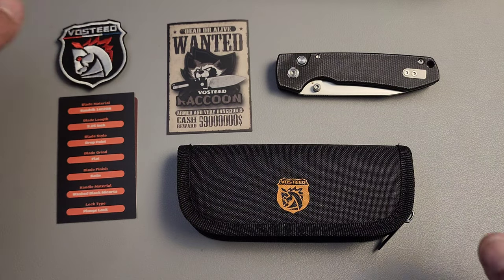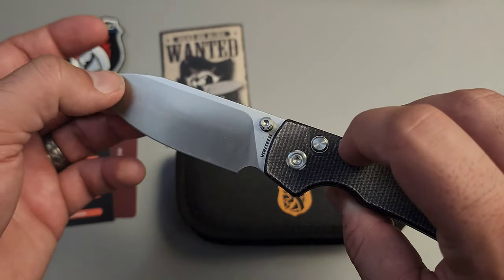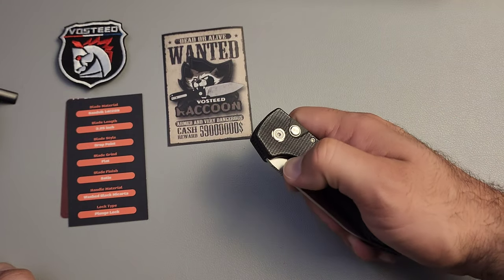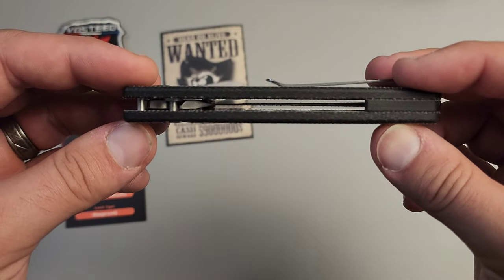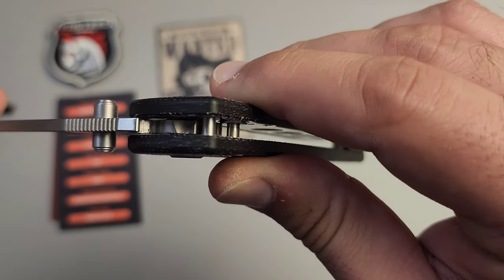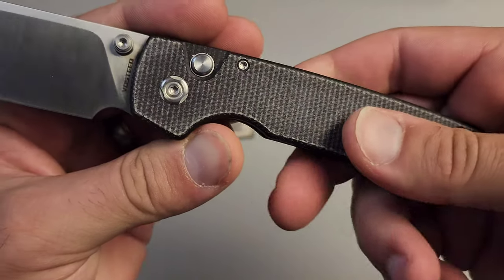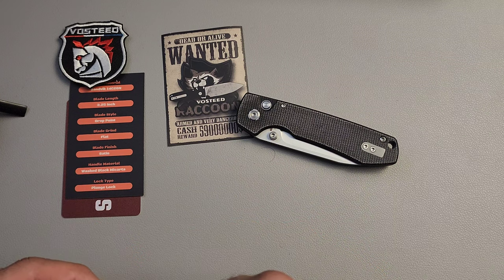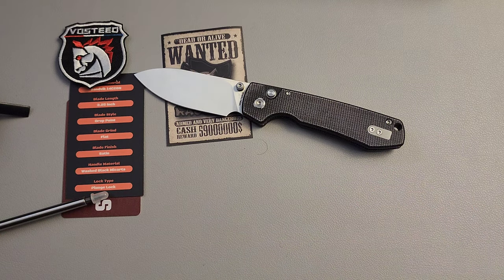🔪 Favorite Button Lock Knife of 2022 (Vosteed Racoon)